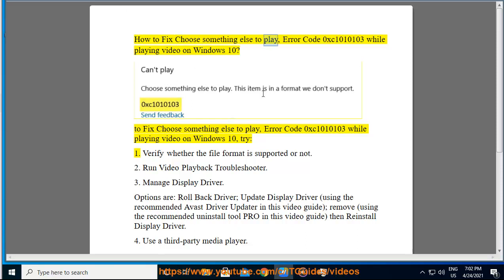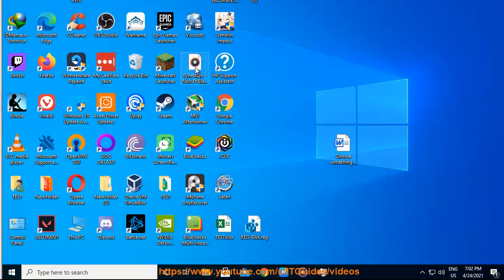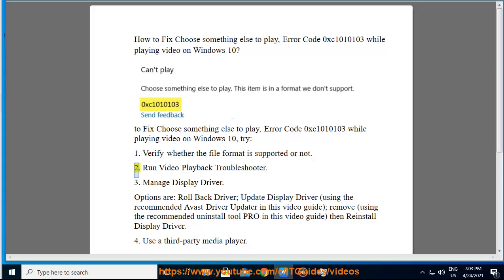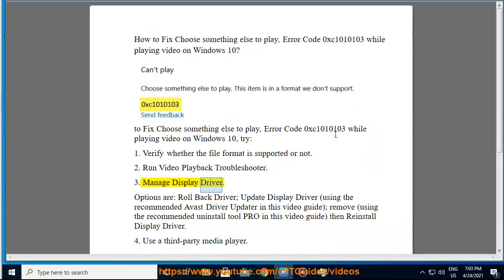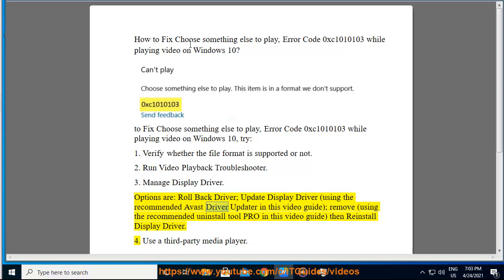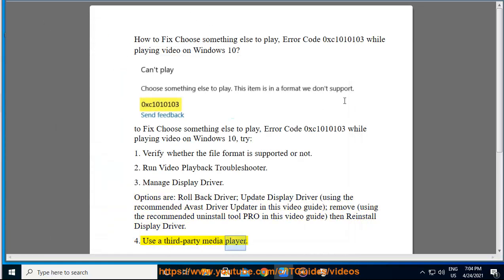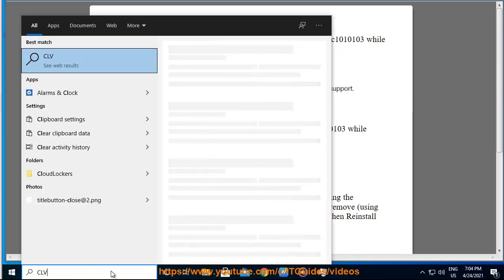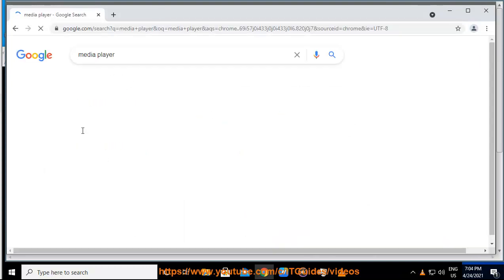Fix Choose something else to play, Error Code 0xc1010103 while playing video on Windows 10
Here's how to Fix Choose something else to play, Error Code 0xc1010103 while playing video on Windows 10. Run Avast Driver Updater@ to keep your device drivers up-to-date. And To effectively remove unwanted/problematic programs, run this best uninstall tool@